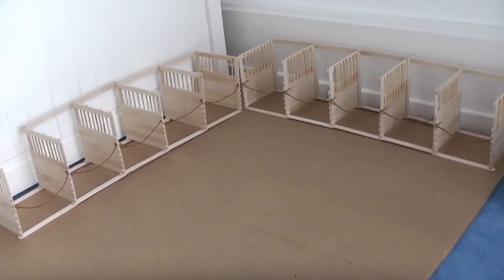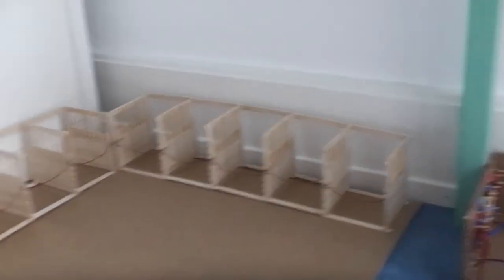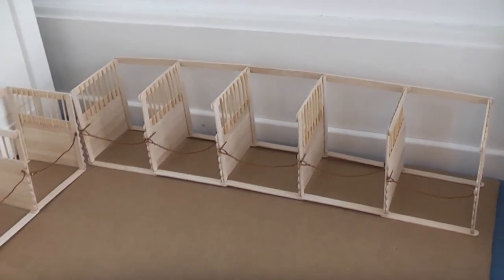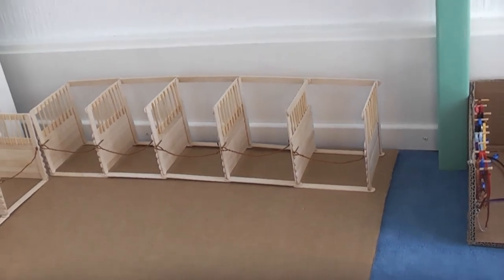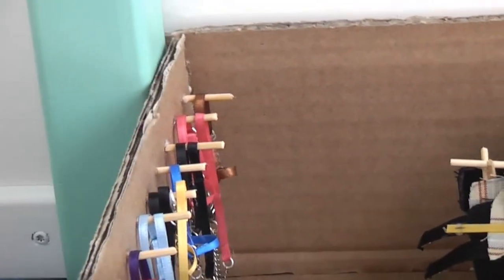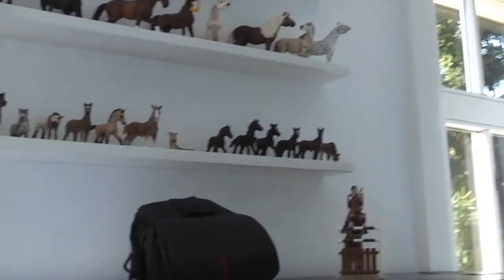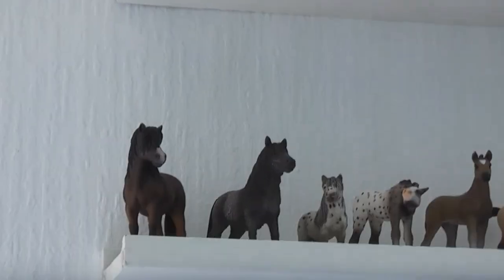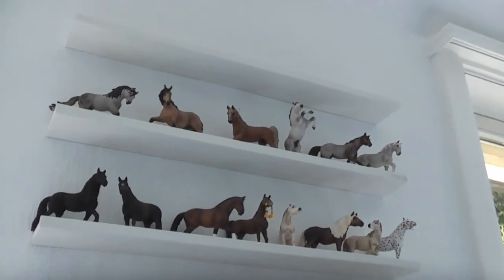Updates ~ 06/08/2010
updates ;) just showing you the begining of my schleich yard :D